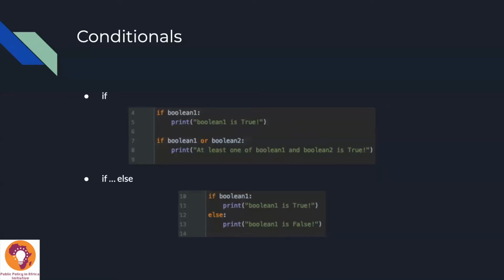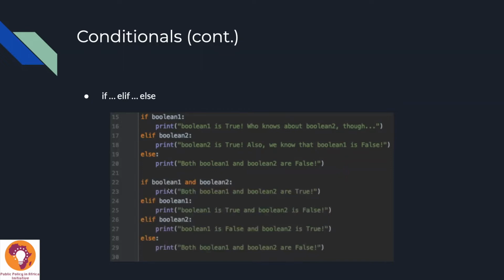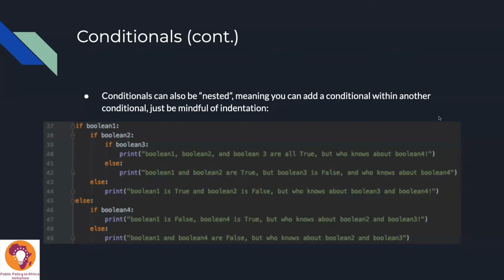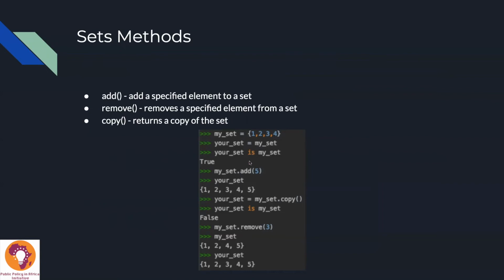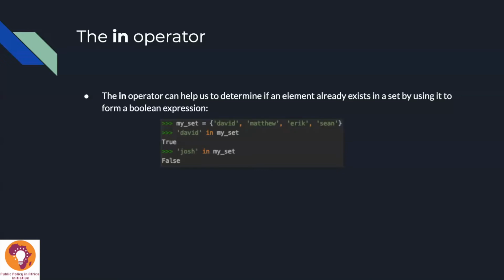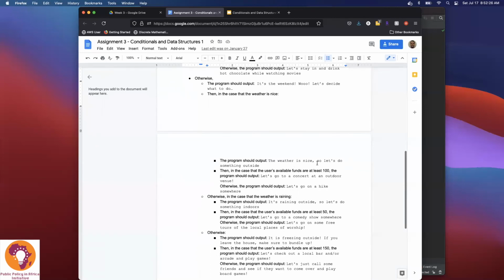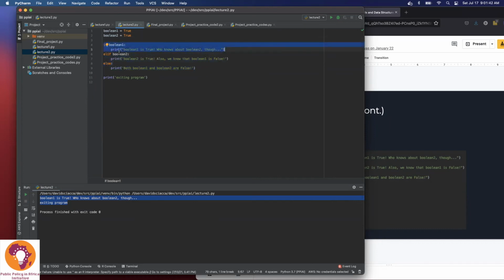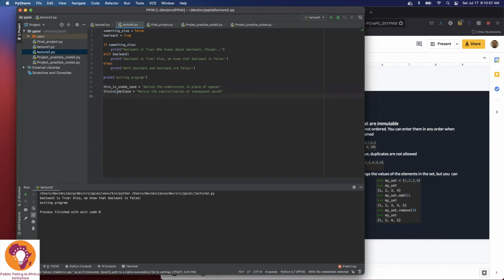PPiAI Coding Class - Term 2 2021 Lecture 3 - Conditionals and Data Types Part 1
Lecture 3 of the Public Policy in Africa Initiative Coding Course for Term I of 2021. In this lecture our Coding Instructor, David Sciacca, introduces and demonstrates Conditionals and the Set data structure in Python, answering questions as they arise. At the end, David reviews Assignment 3 for the course.